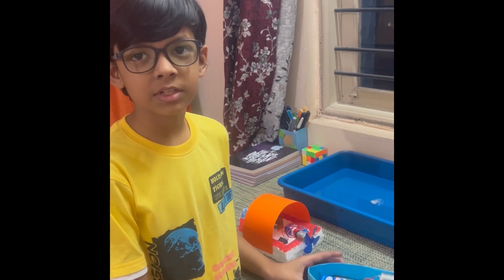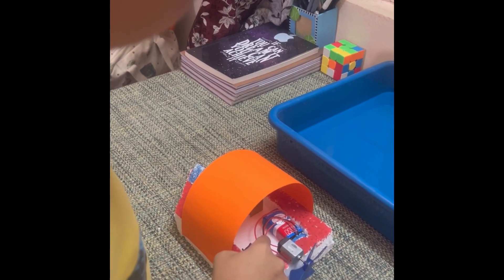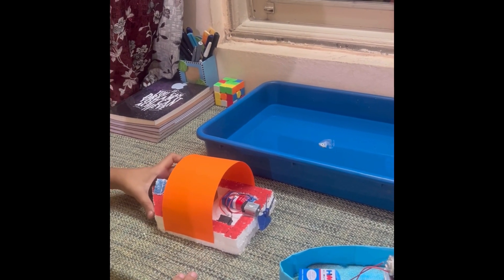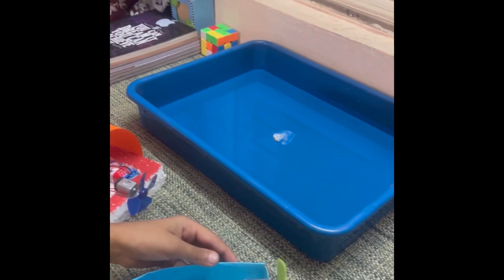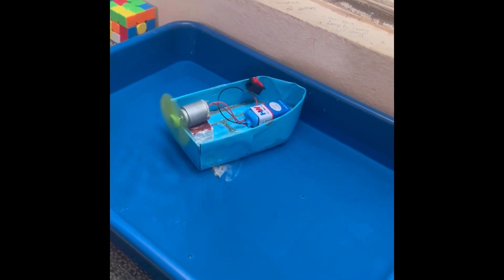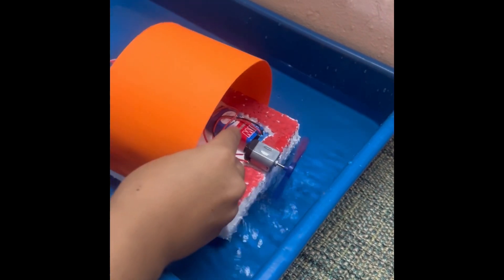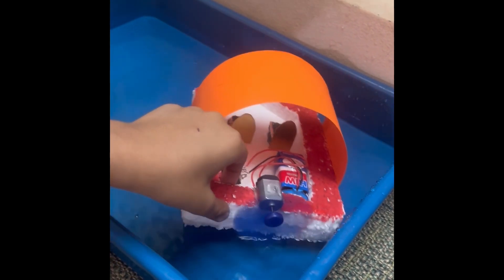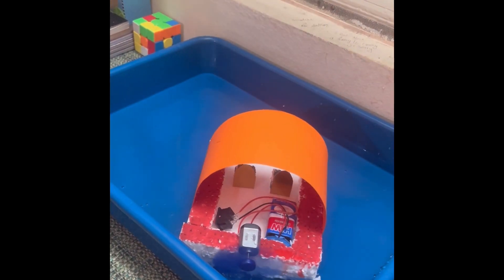4 November 2023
diy dc motorboat //science day project for kids